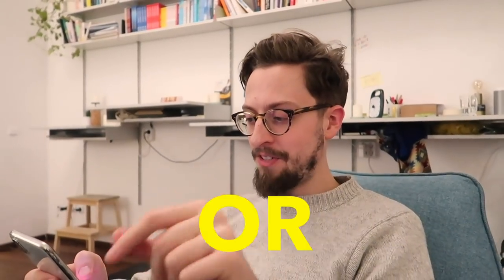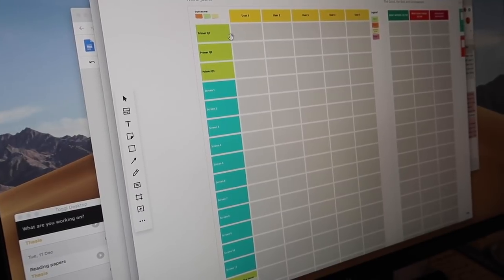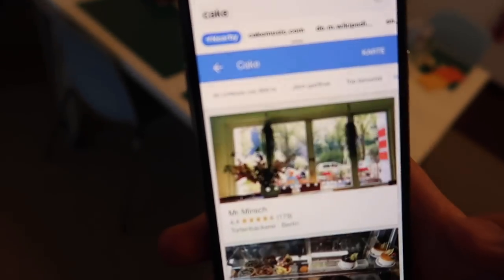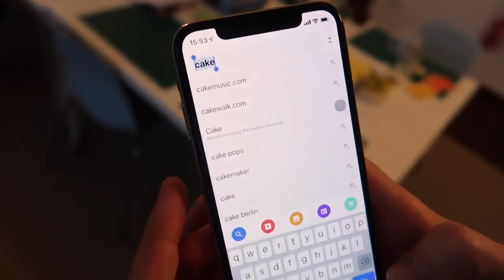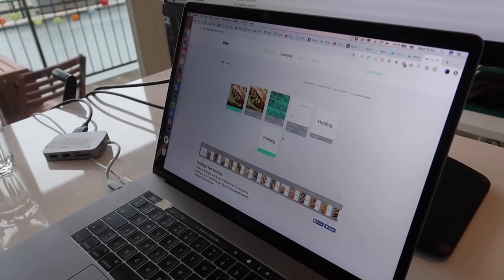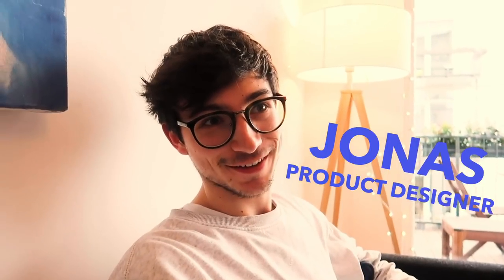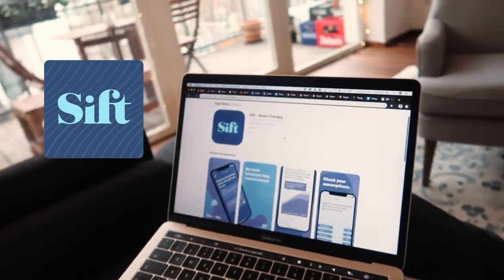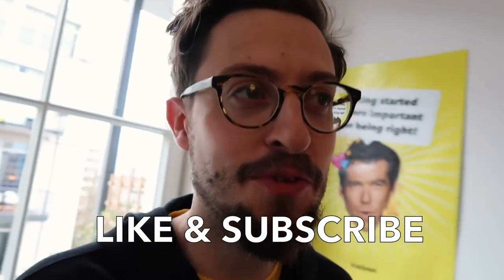Digital Product FAVOURITES (by UX Designers)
HO HO HOOO! We select our favourite Digital Product (UX / Product Design) pieces from the last year. Members of the AJ&Smart Design Sprint Team select the most inspirational UX and product design pieces, that have inspired them as designers over the last year. What UX / Product Design examples have shaped your year?!

Take a stroll with us through the office, as the year comes to an end, to find out what some of our designers were excited and inspired in the last year. All the links to the referenced products are featured below!

Links to the products / services referenced in video:

Amr's selection (0:27):

Hacking Growth (book)

You can also sign up to our school for expert Design Sprint training